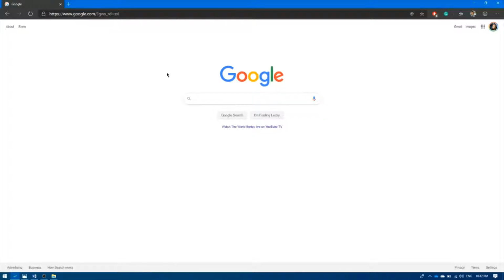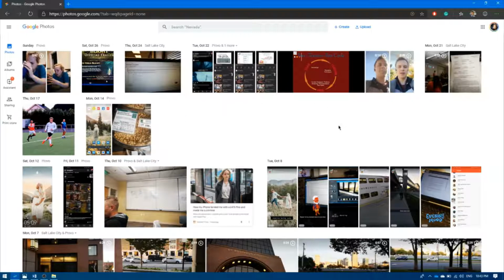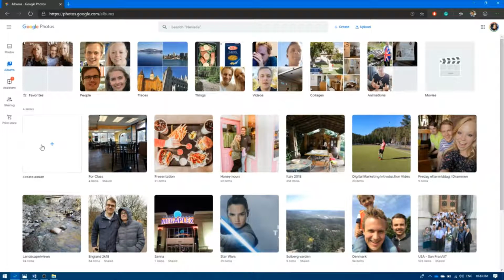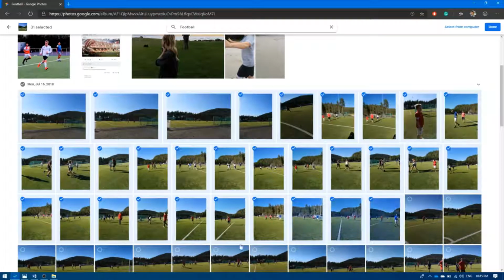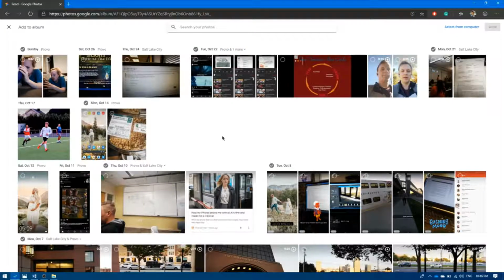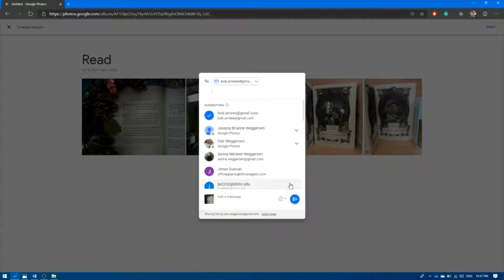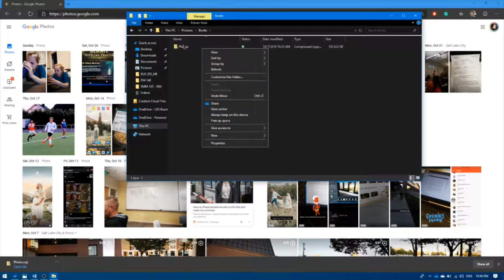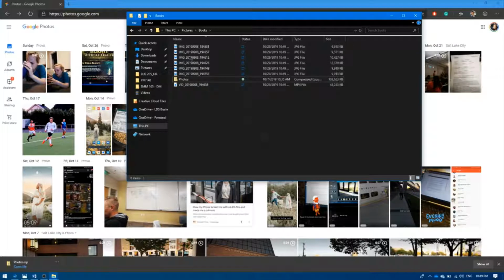How to - Google Photos